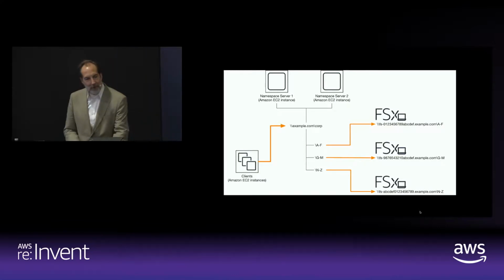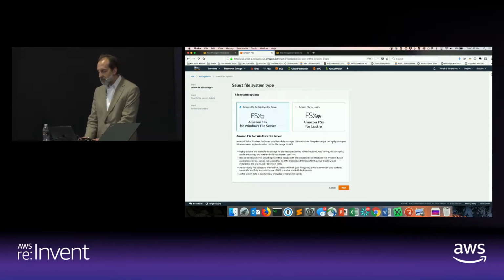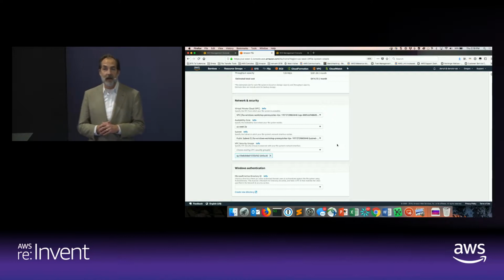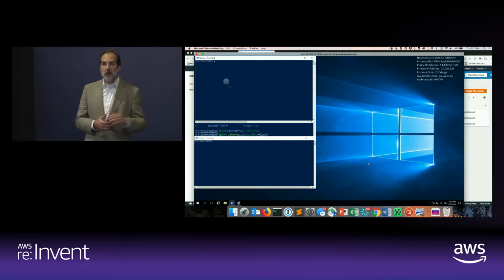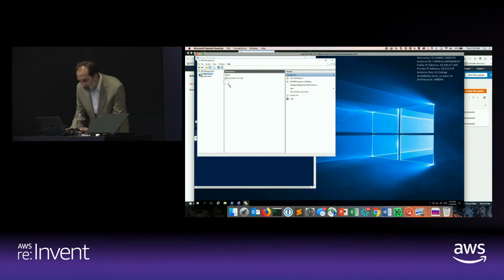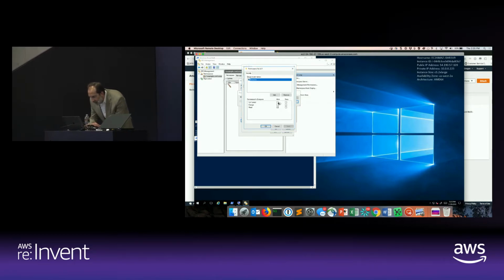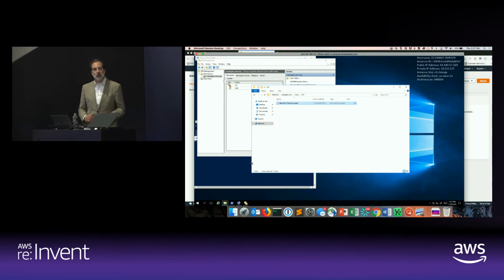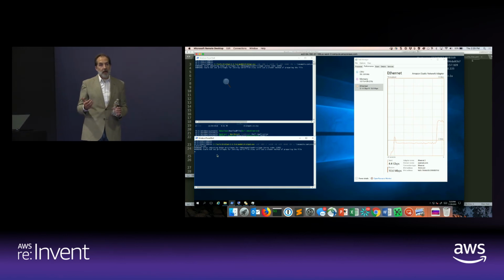AWS re:Invent 2018: [NEW LAUNCH!] Scale out file system performance using Amazon FSx (STG318)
Increase application performance of your IO intensive workloads by ‘sharding’ data across multiple FSx for Windows file systems. This allows applications to read and write data in parallel from 10’s, 100’s, or 1000’s of Amazon EC2 instances and achieve greater performance then what’s available from a single file system.  Scale out your compute and scale out or file storage to achieve AWSome performance.